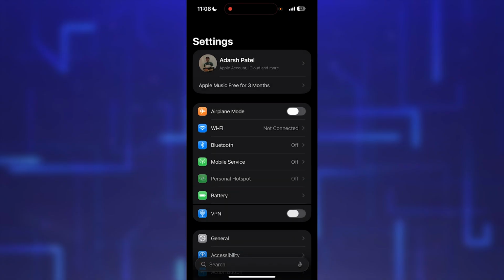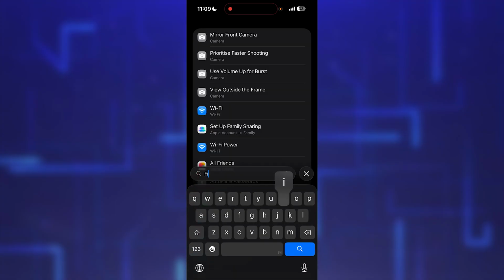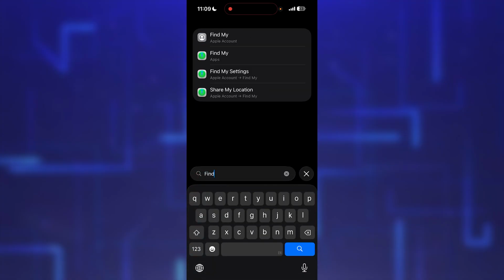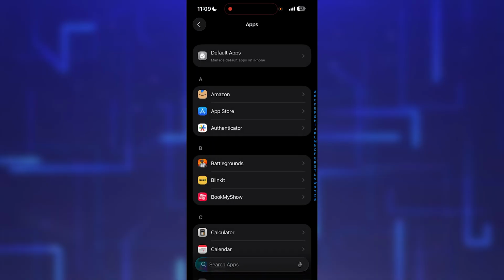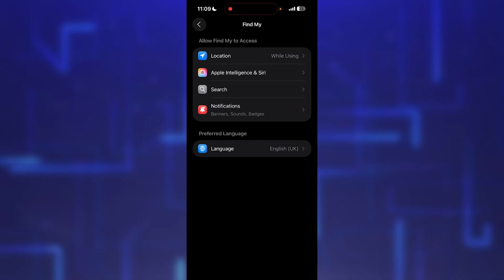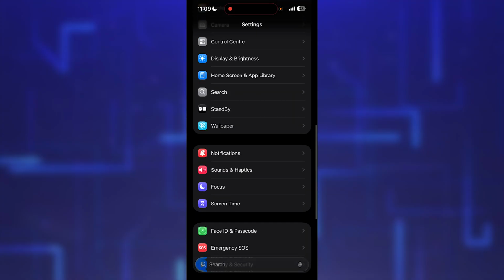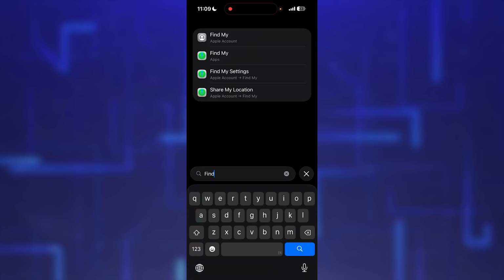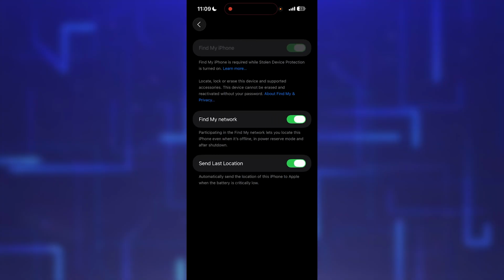How to Disable Find My on Any iPhone Easily [easy]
The most straightforward method to disable Find My on your iPhone is by using the Settings app and your Apple ID password. To begin, open Settings, tap on your name/Apple ID at the very top of the screen, select Find My, tap on Find My iPhone, then simply toggle the Find My iPhone switch to the Off position, and you will be prompted to enter your Apple ID password to confirm the action, which is a crucial step for security and to remove the device's Activation Lock.